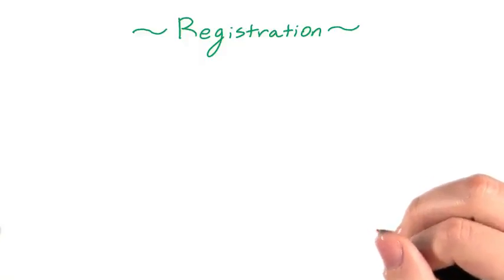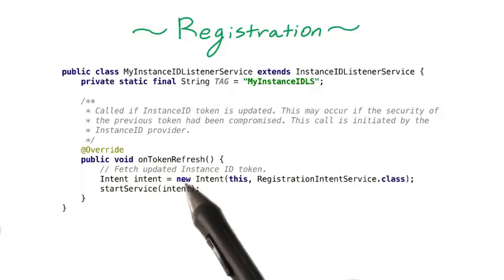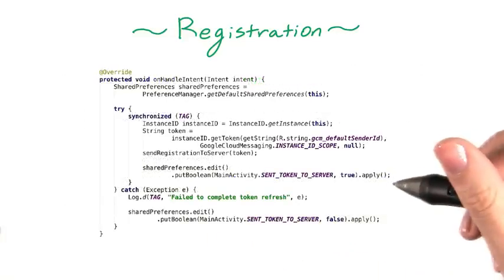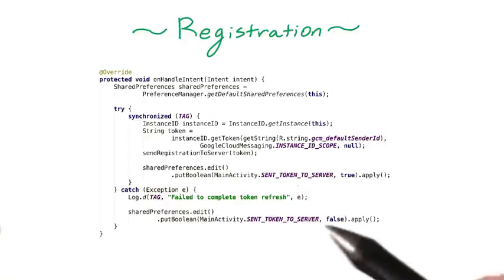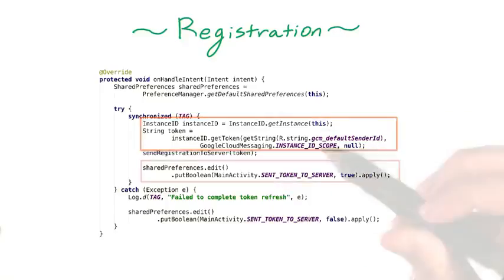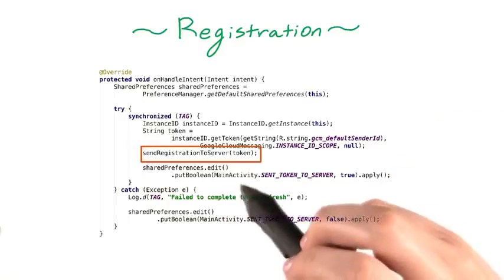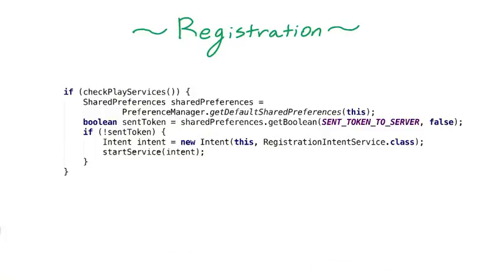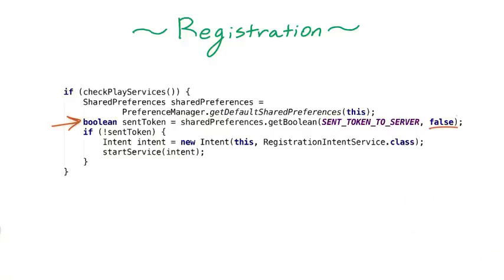301 Registering with GCM